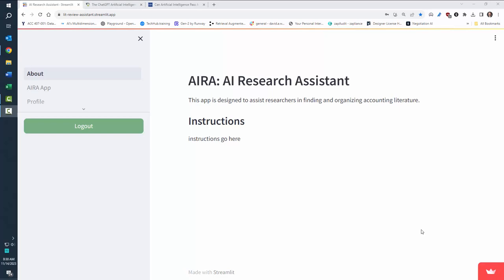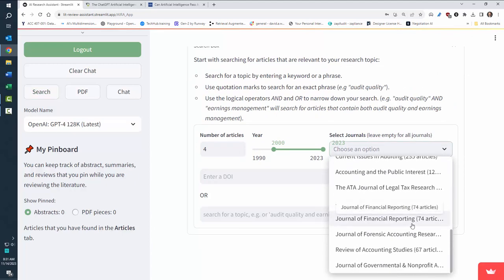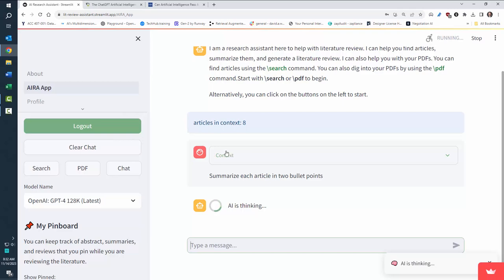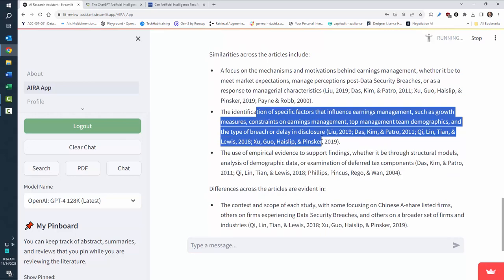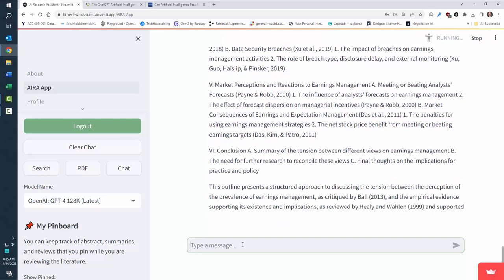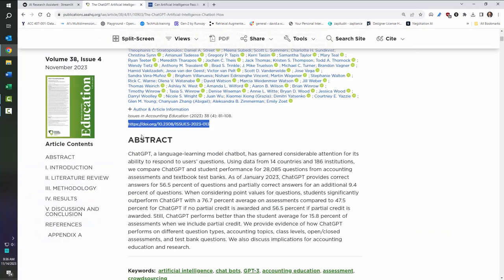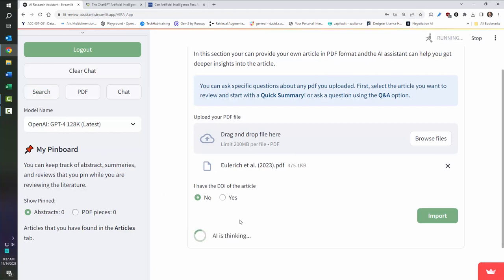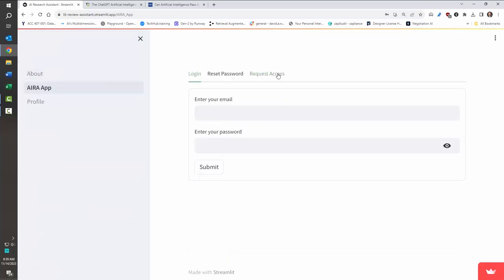Instructions on how to use AI Research Assistant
This video provides instructions on how to use the AI research assistant posted